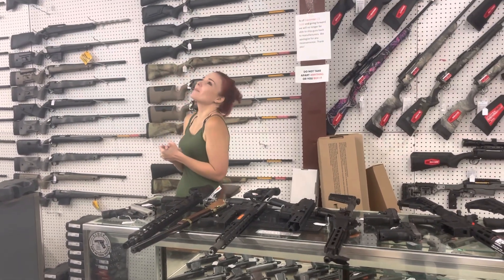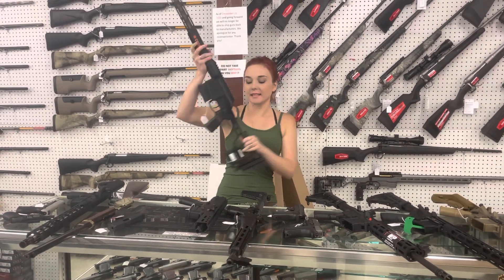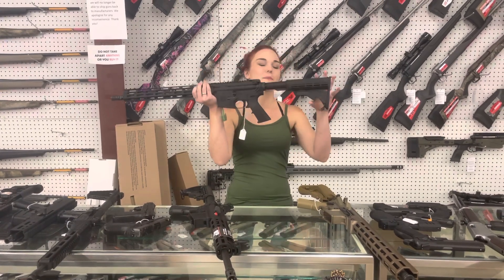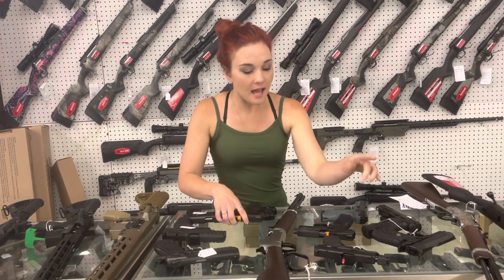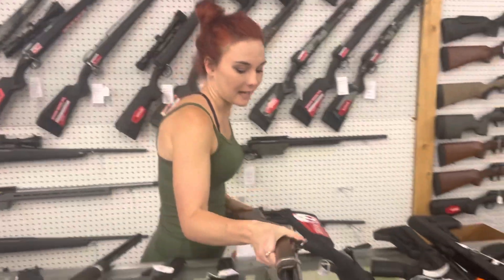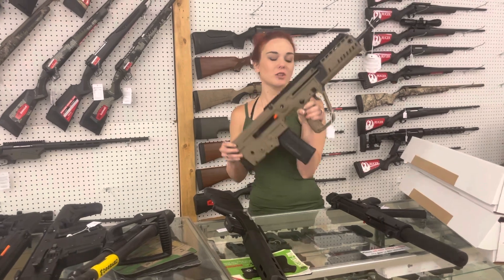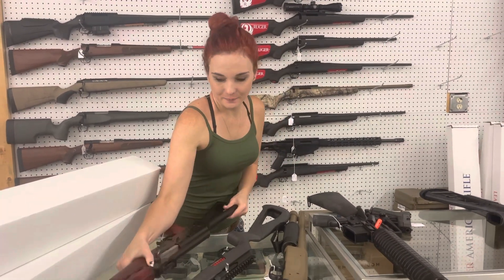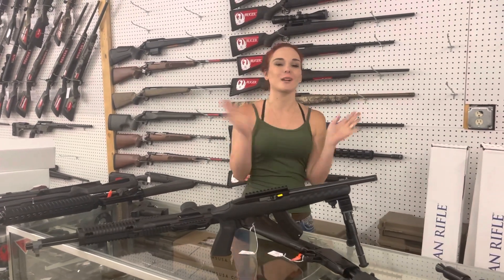•Mike Mike what day is it• 9/30/21 Exile Armory 256-613-8042. 256-294-2409. . Weaver, AL